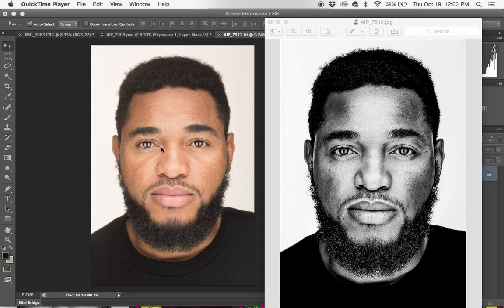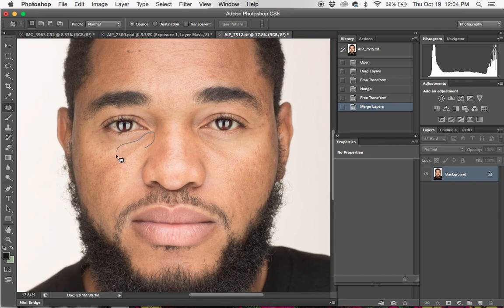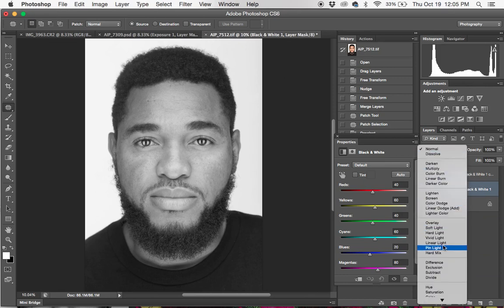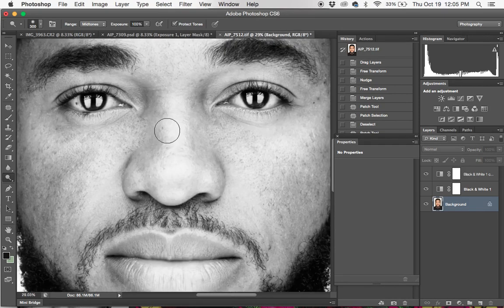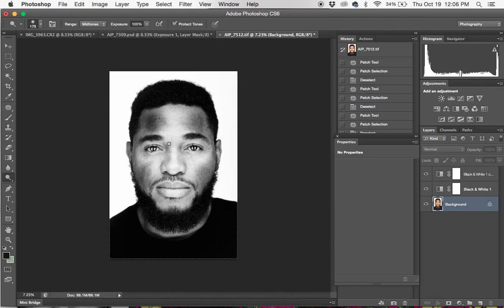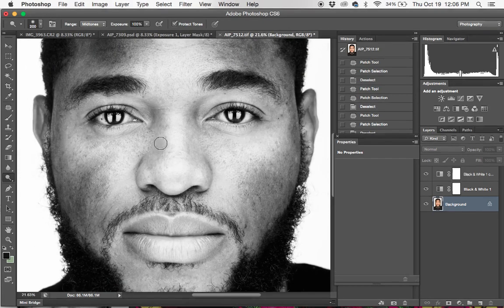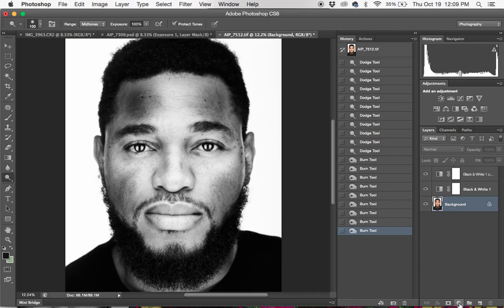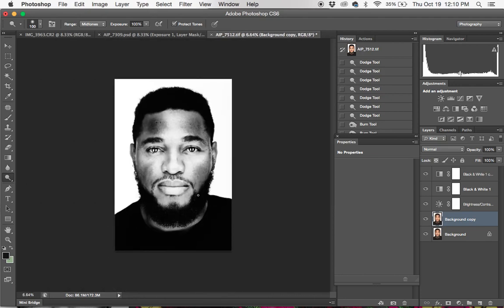How to get the grungy black and white effect in photoshop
This is a short tutorial on how I get my black and white images to look so grungy in photoshop.